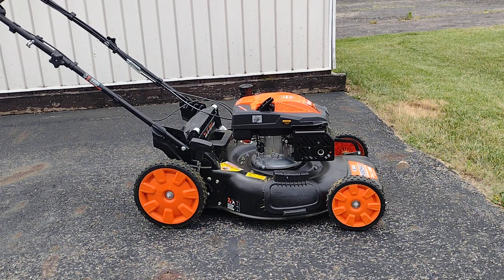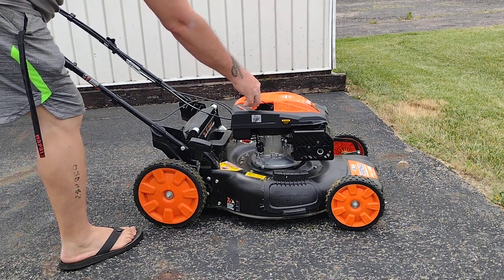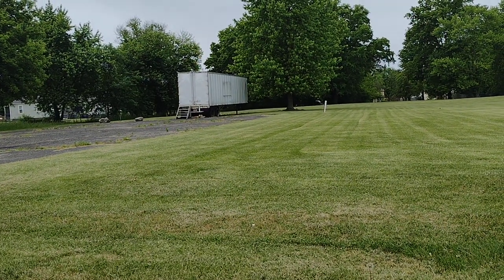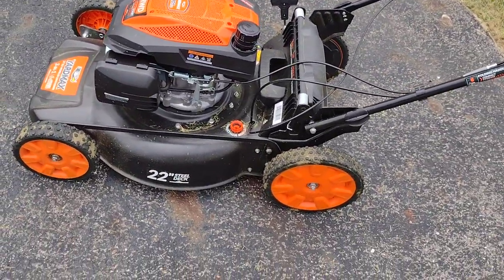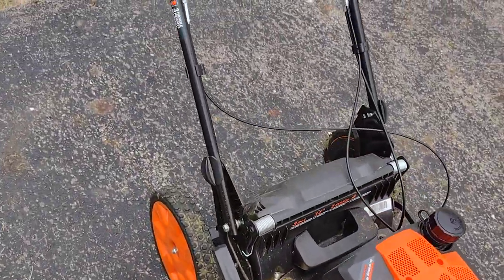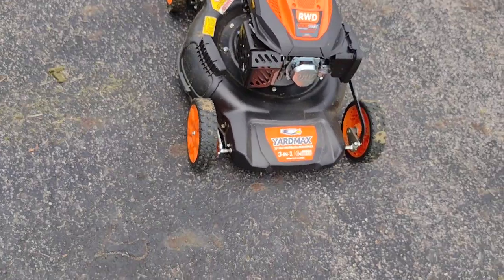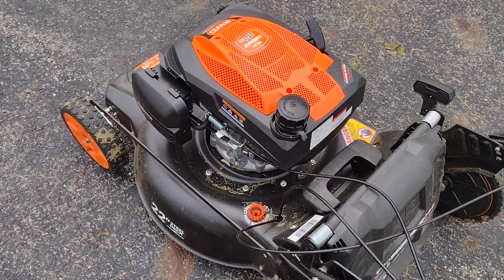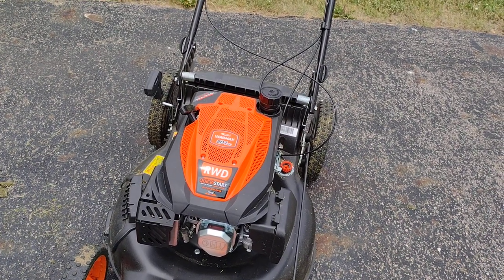review of the 2023 Yardmax 22" 6 speed rear wheel drive lawnmower